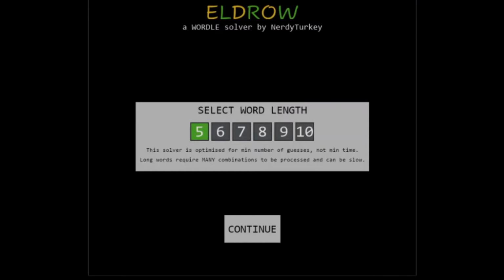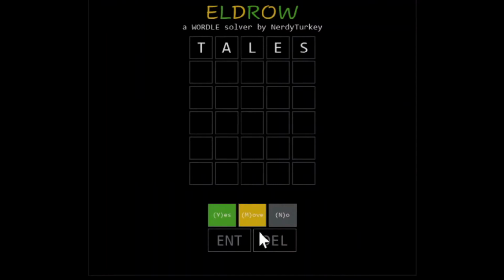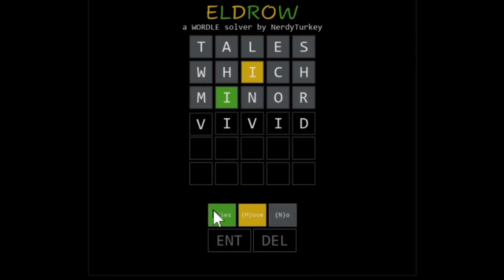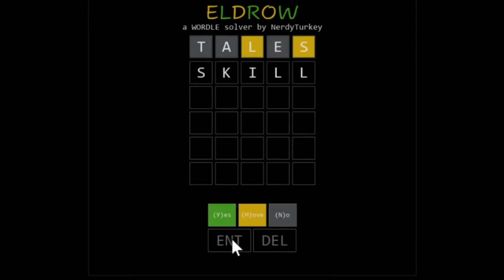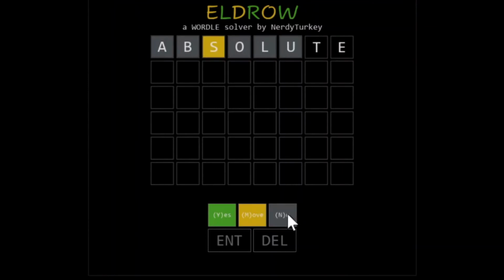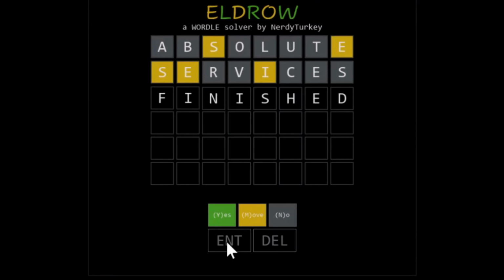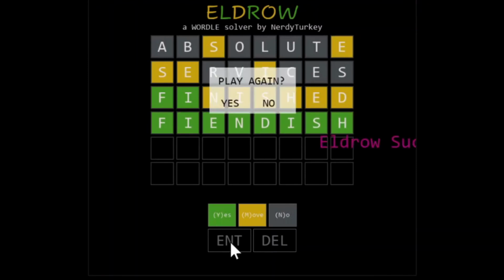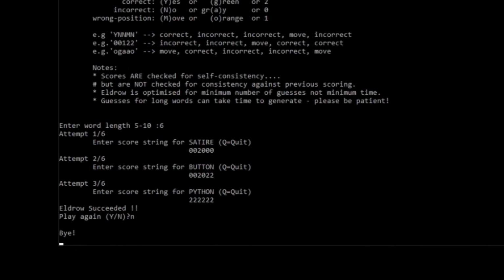Cheat at Wordle ?!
I wrote a Wordle solver using pygame/python.

This turned out to be a fun challenge - significantly harder than my wordle clone "Turkle" see

You can download the solver for free from itch.io